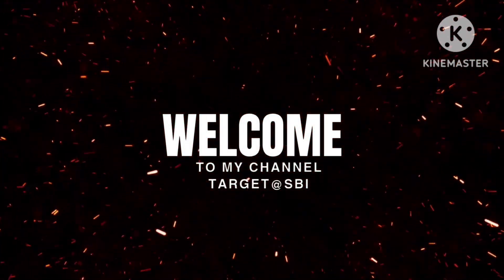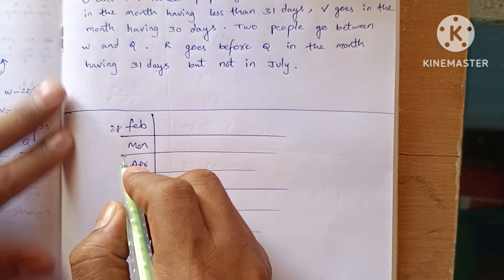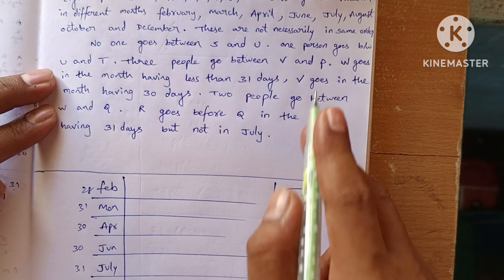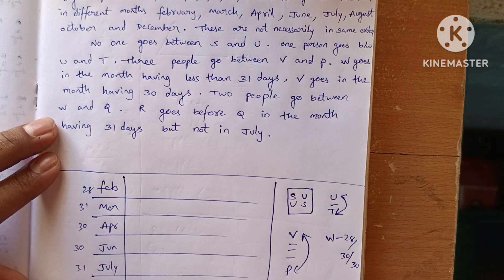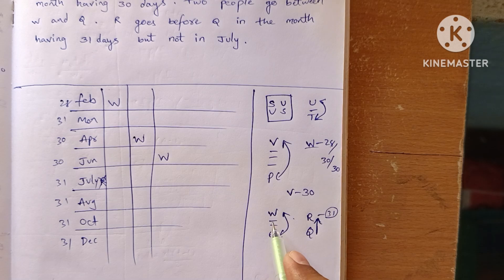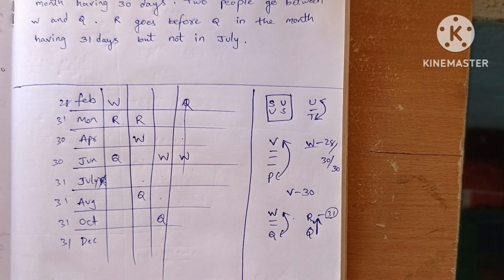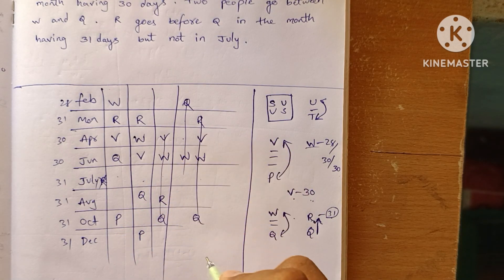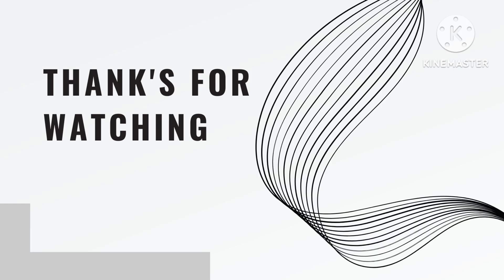1.Month Based Puzzle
Targeting SBI PO/CLERK this year, is my challenge. For everyday Improvement in my preparation here. And also shares important questions and hard topics that are necessary to crack my Target@SBI Goal. I Will Complete Daily Tasks which will be posted at the End of The Day and shares the Next Day Targets also at the End Of The Day. If any one wish the same target just come to my Youtube channel and follow my Daily challenges.
Hope there is so many like me here searching for the good strategy to clear sbi recruitment. This will be the one you are wishing at, with respect welcomes all to my Youtube channel.
sbi clerk notification out, sbi clerk 2024 notification out sbi clerk notification 2024 out, sbi clerk vacancies, sbi clerk previous year cutoffs,